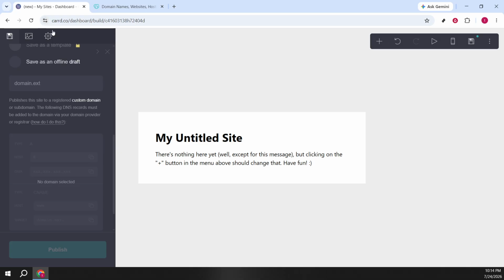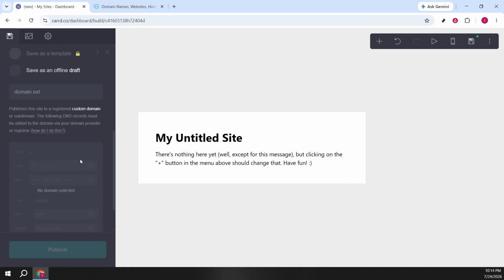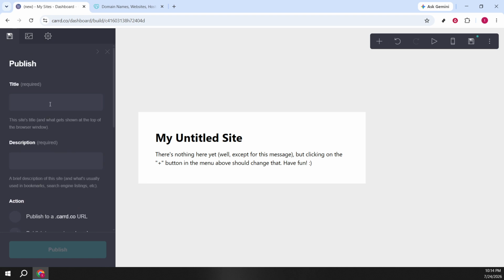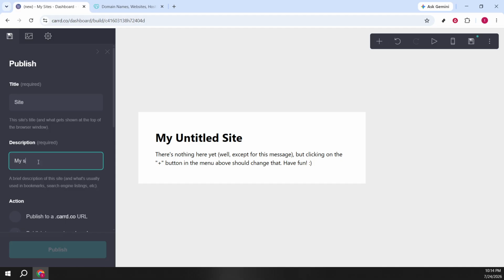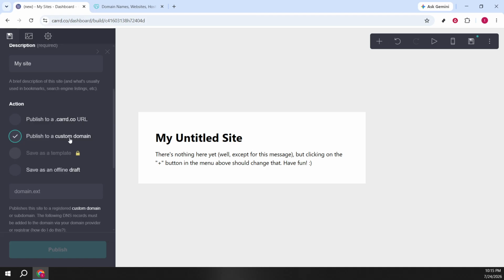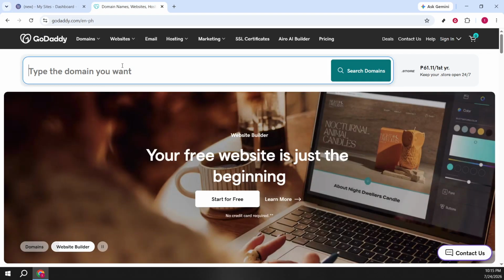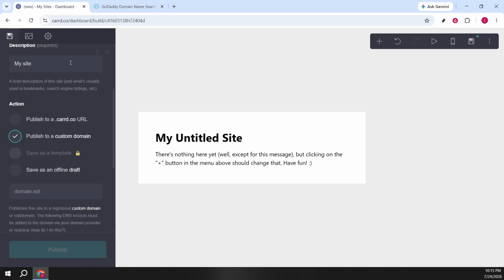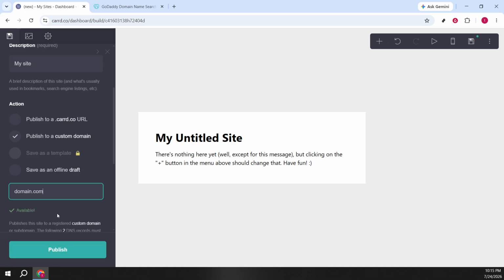How To Use Godaddy URL Domain To Carrd [2026 Guide]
How To Use Godaddy URL Domain To Carrd